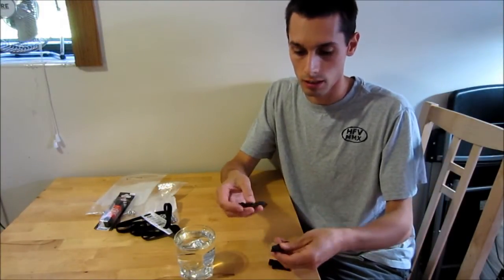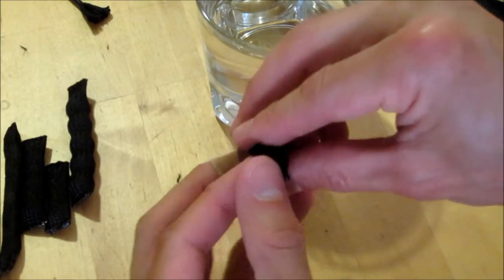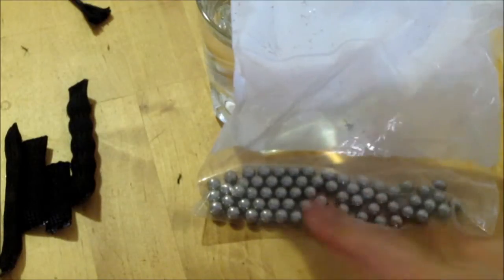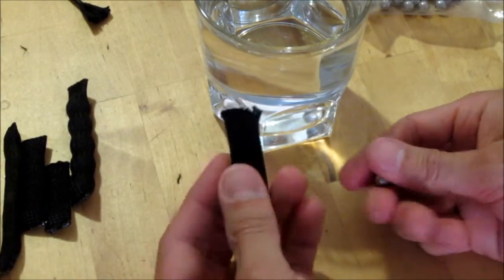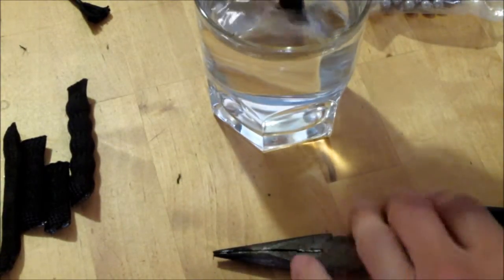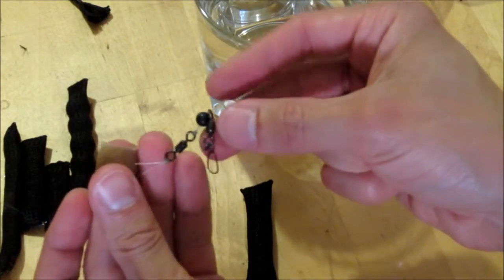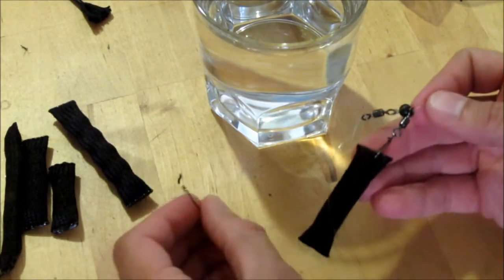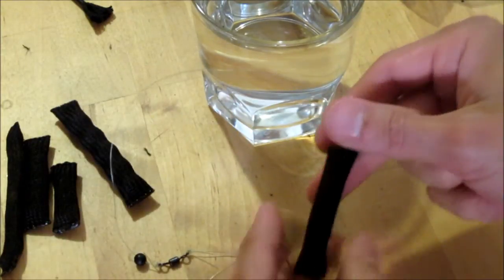How To Make a Slinky Rig for Fishing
Slinky rigs are great for fishing in flowing waters like rivers and streams. They are virtually snag free and are easy and cheap to make.